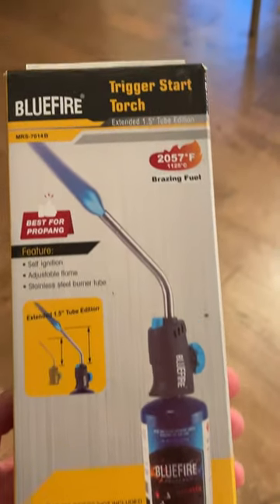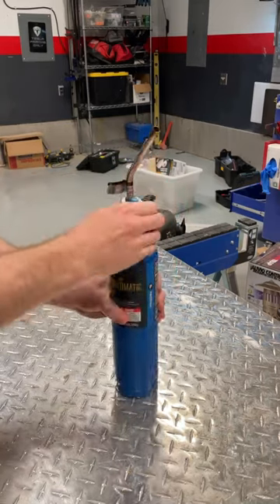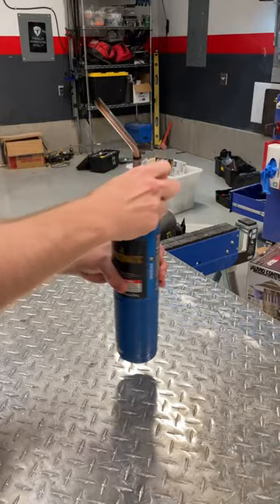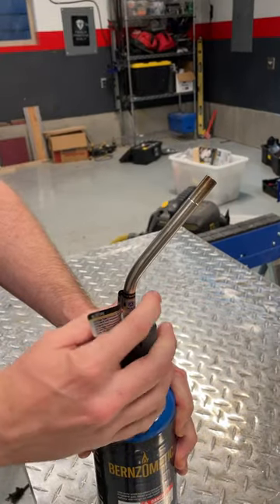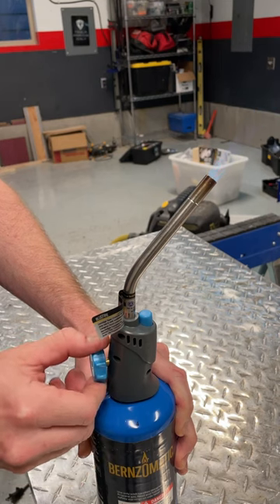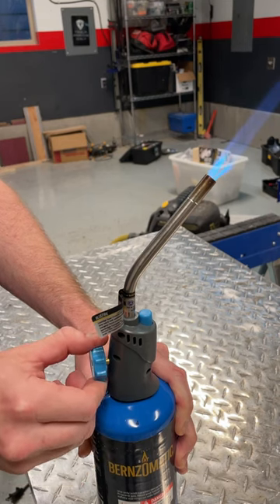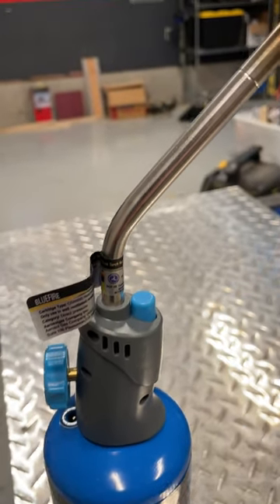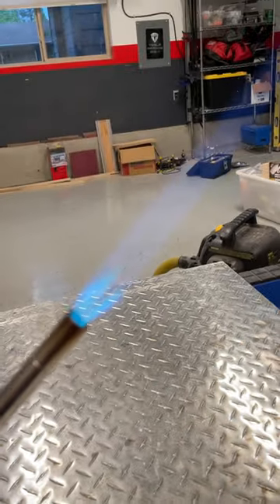All You Need in a Basic Trigger-Start Propane Torch